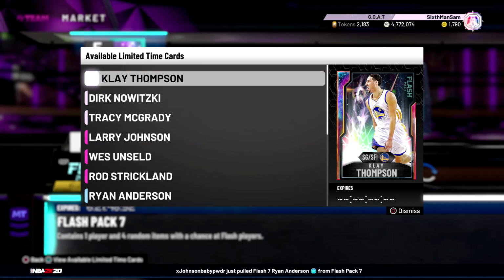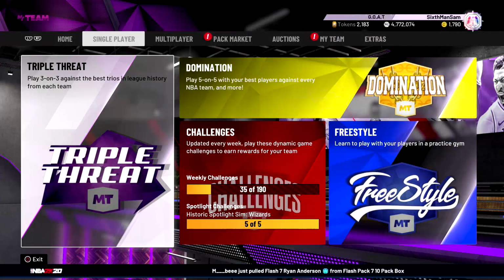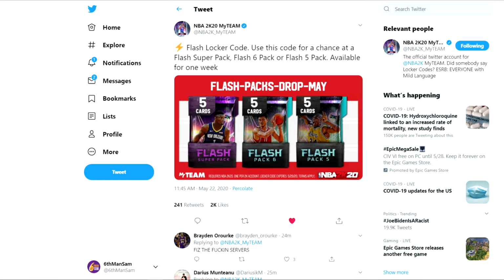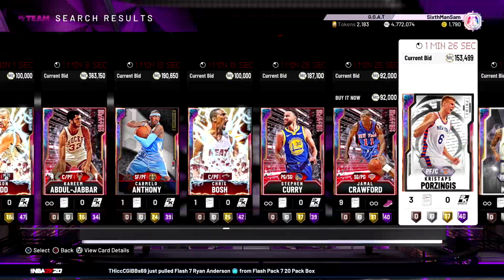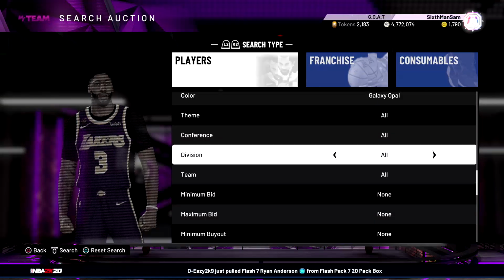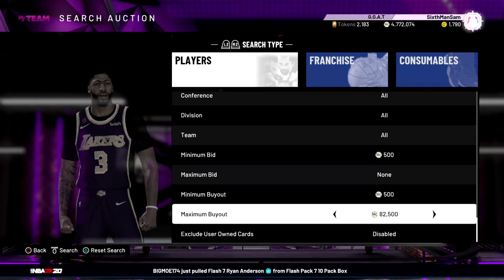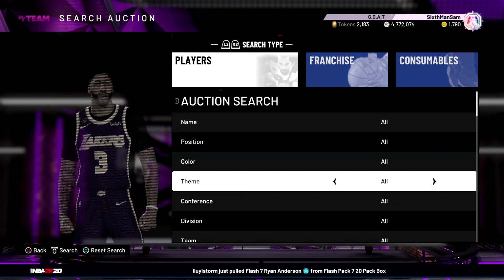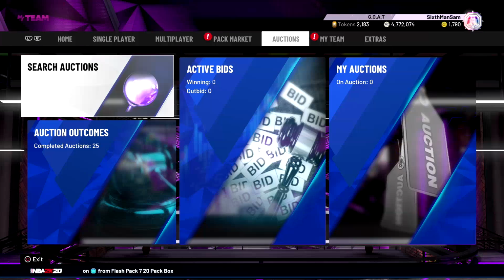NBA 2K20 MYTEAM - BEST FILTERS TO USE RIGHT NOW! BEST CARDS TO BUY/INVEST IN! MARKET UPDATE MAY 22ND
In this video, I will show you the NBA 2K20 best sniping filters to use right now, the best cards to buy in NBA 2K20, and if in NBA 2K20 market crash is happening right now.

🔴 Have a crazy snipe?!? Be sure to tweet it at me and you will have a chance to be in our weekly series “Top Snipes of the Week” where we feature the craziest snipes from around the community!

What is a Membership?

Through recurring monthly payments, memberships on the main YouTube site and app allow you to purchase public badges, emoji and access to creator perks offered by the channel from time to time.

Memberships may be priced differently depending on your country or region, or the platform you use.

(SteadyWings is my old channel name and I am unable to change it to my current name, 6thManSam)

Locker codes
2k20 locker codes